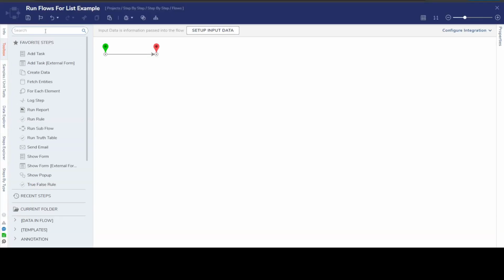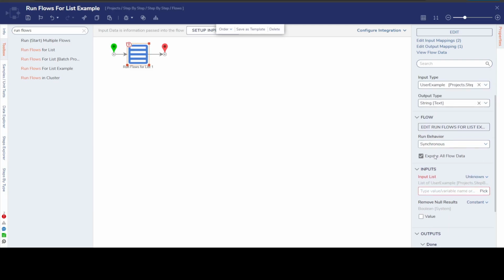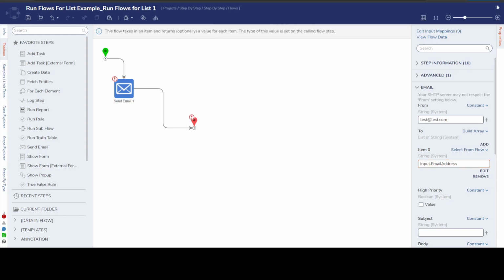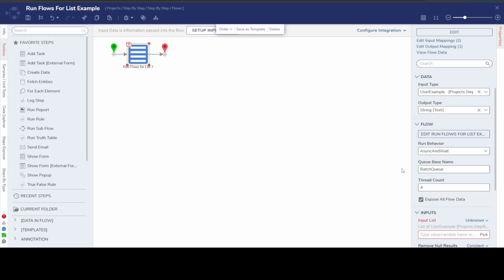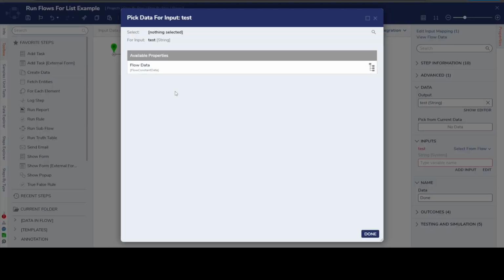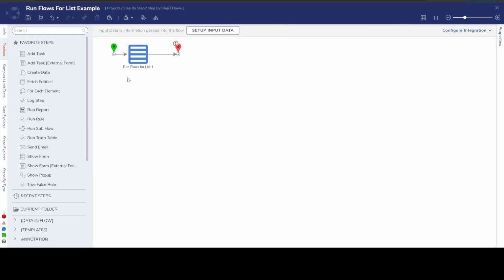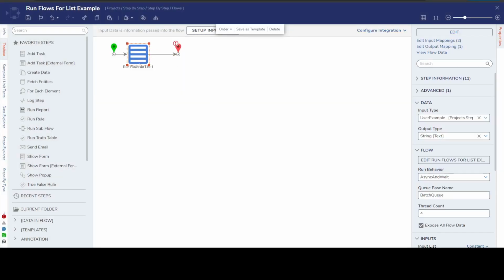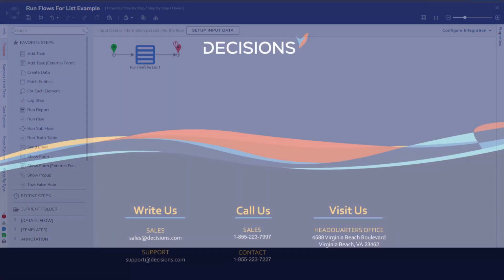Decisions Step by Step: Run Flows for List